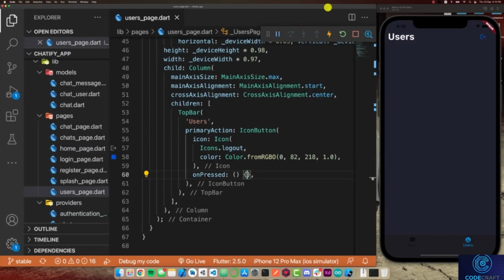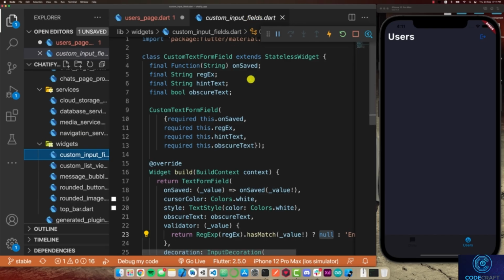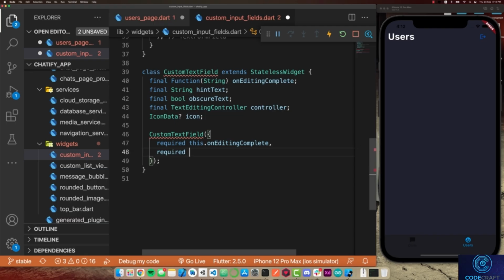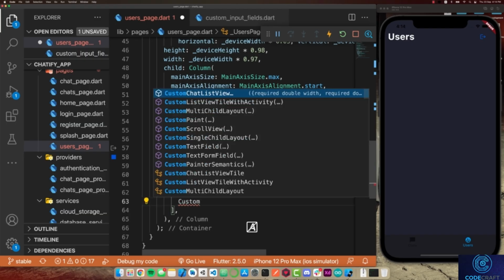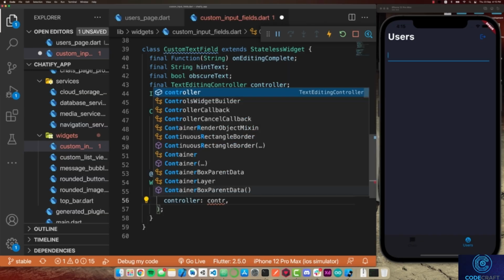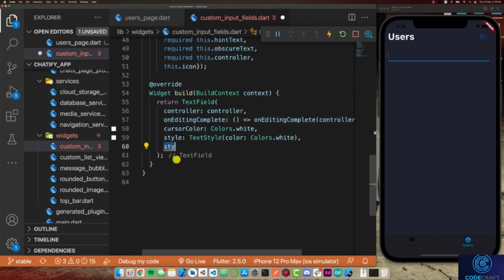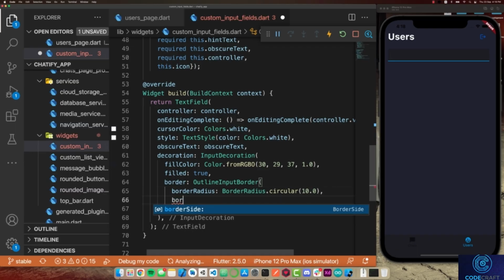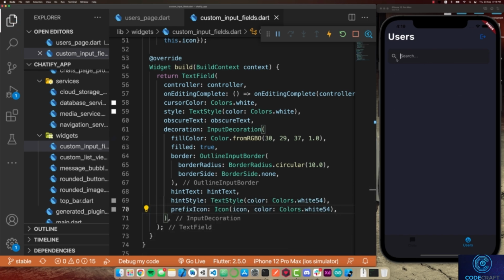Add Search Bar in Flutter 🔥 Firebase Chat App Users Search | CodeCraft (part 86)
In this tutorial, you’ll learn how to add a search bar field to the Users Page in a Flutter Firebase chat application 🚀
We’ll build a clean search UI using Flutter TextField, prepare the search logic, and structure the page for filtering users from Firebase Cloud Firestore.

In this video, you will learn:

How to add a search bar in Flutter

Creating a search TextField UI for users page

Preparing user search functionality for Firebase

Improving UX with search in Flutter chat apps

Structuring UI for scalable search features

This video is part of the Flutter & Firebase Chat App Series by CodeCraft and helps you build a professional users discovery experience.